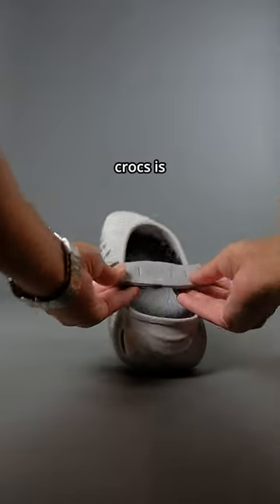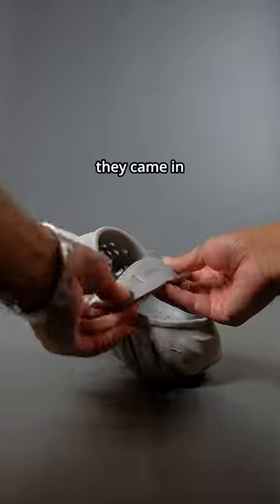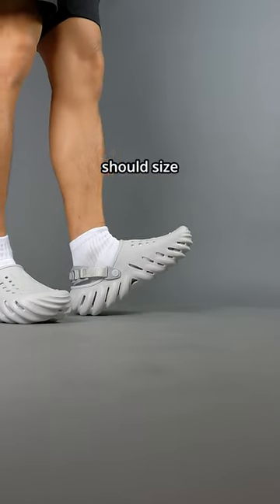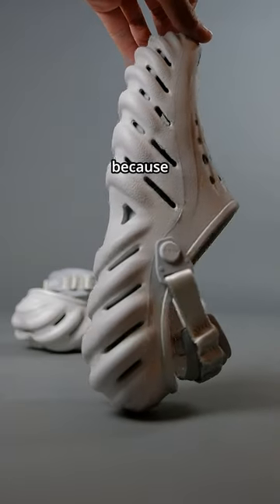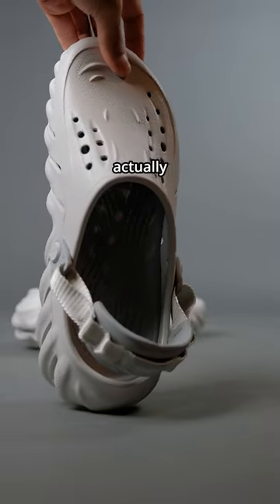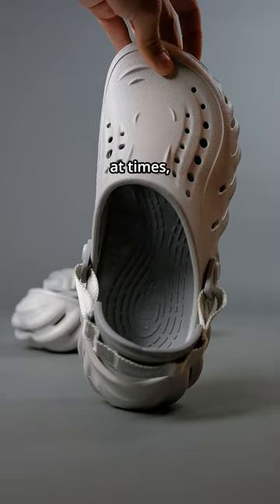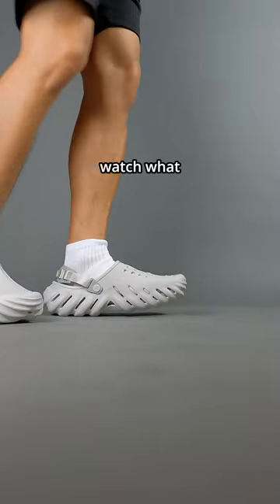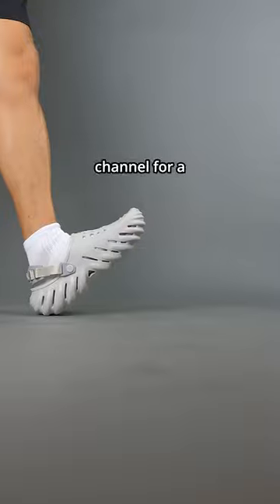3 ISSUES I found with the CROCS Echo in the atmosphere colorway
Here are the 3 ISSUES I found with the CROCS Echo in the atmosphere colorway

500 Miles Test: Adidas ALPHABOUNCE is better than ULTRABOOST 1.0?

3 ISSUES I found with the CROCS Echo in the atmosphere colorway
3 ISSUES I found with the CROCS Echo in the atmosphere colorway